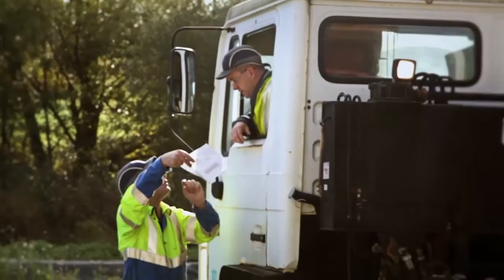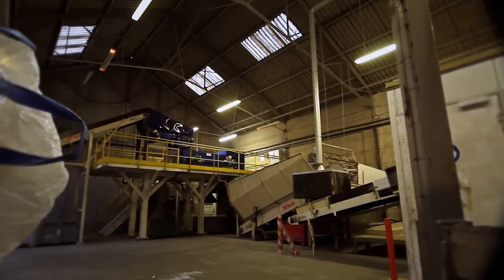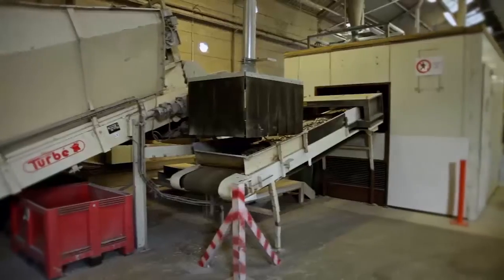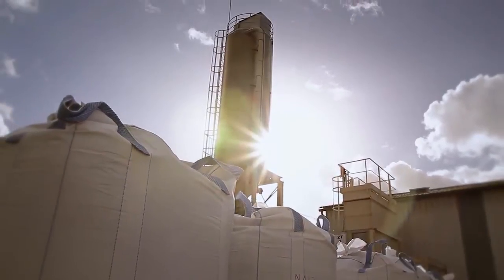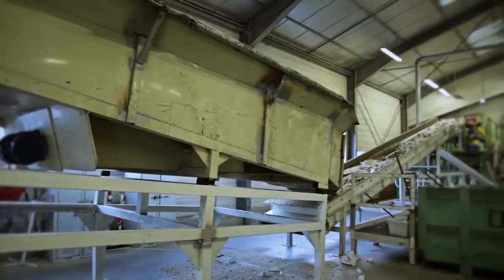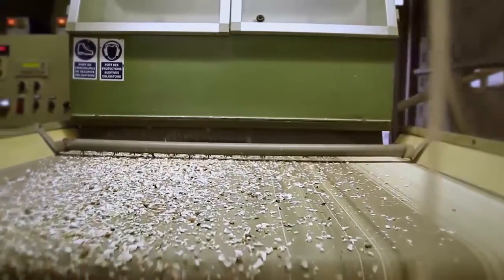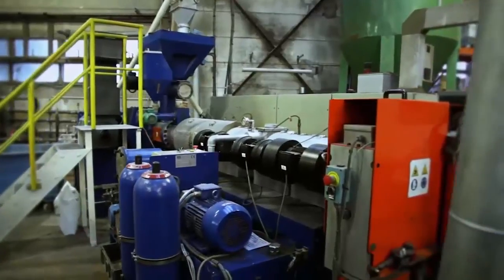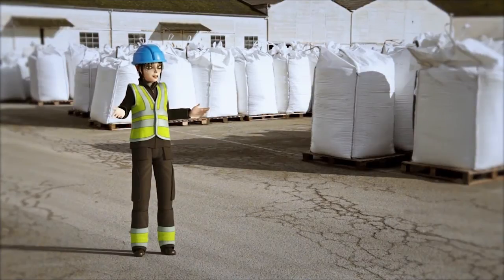Recycling PVC (Vernie, France) - SUEZ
SUEZ is giving PVC a second life. Crushed, micronised, regenerated or powdered PVC plastic waste is coming back to life again in order to be turned into a new raw material.  Spotlight on a plastic recycling unit in Vernie (France) which combines cutting-edge technology and expertise.